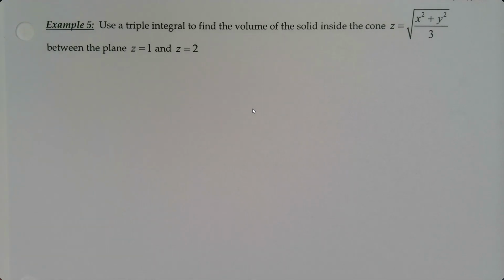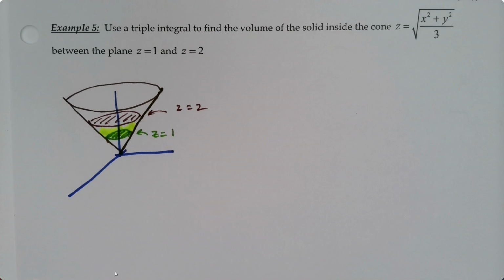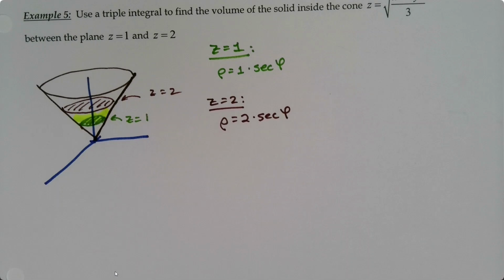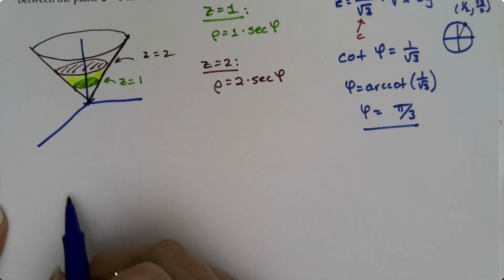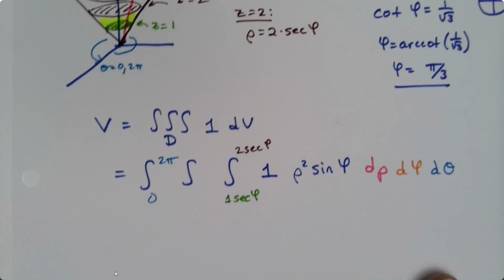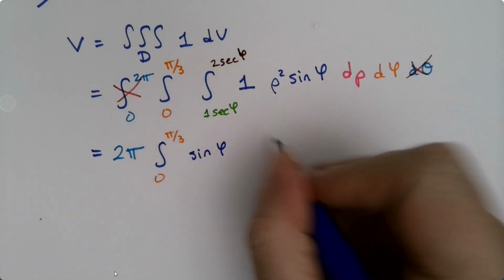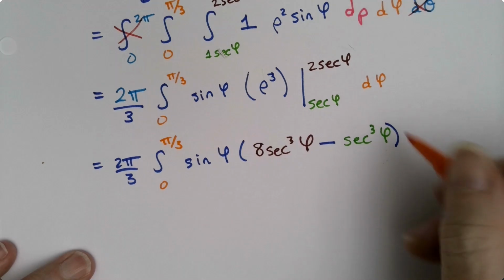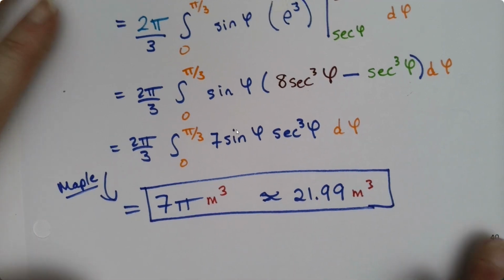MAT 251 16.5B (2e 13.5B) Part 6 (FA24)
Triple integral in spherical coordinates to find a portion of a cone